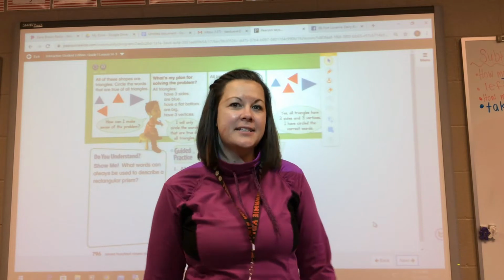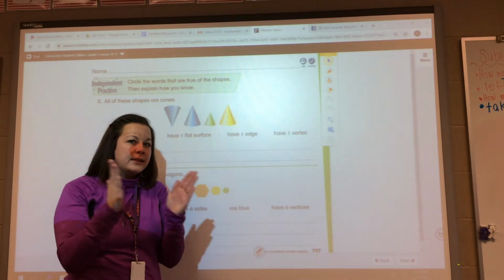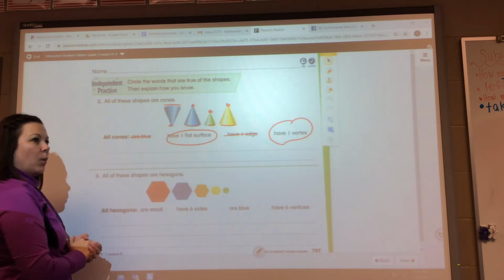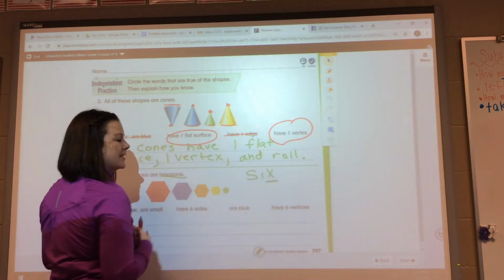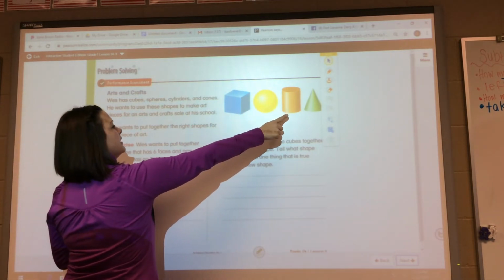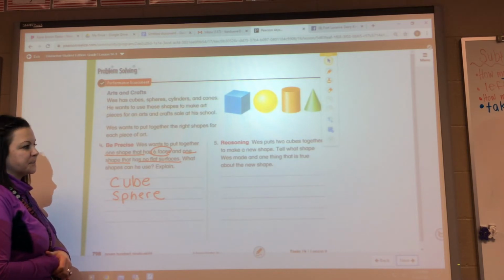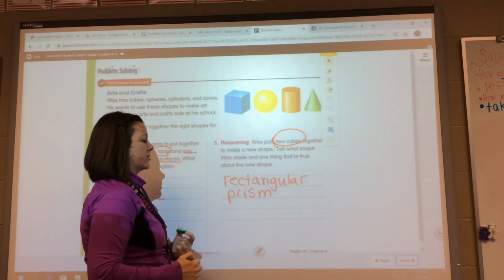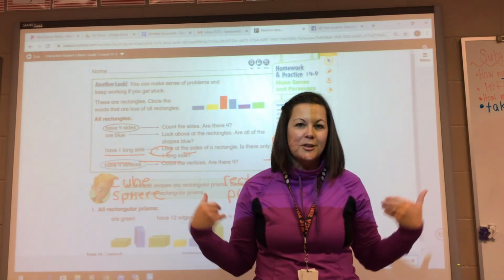14-9 Math Lesson